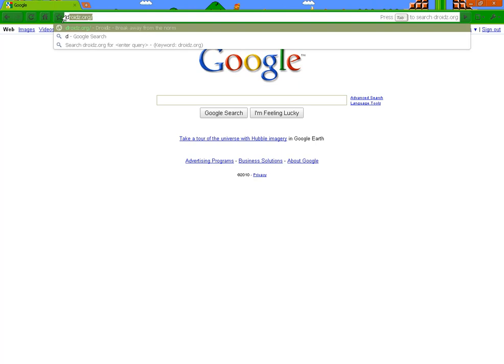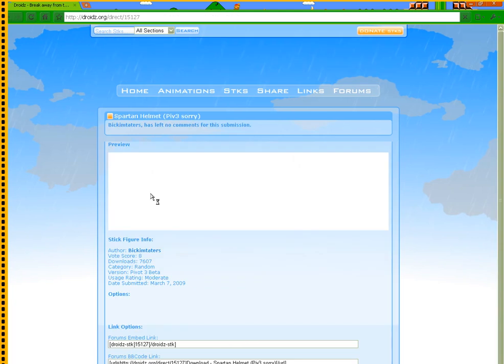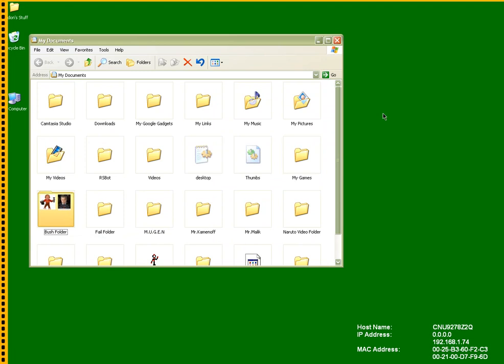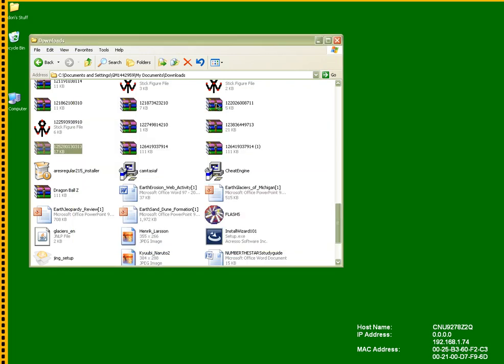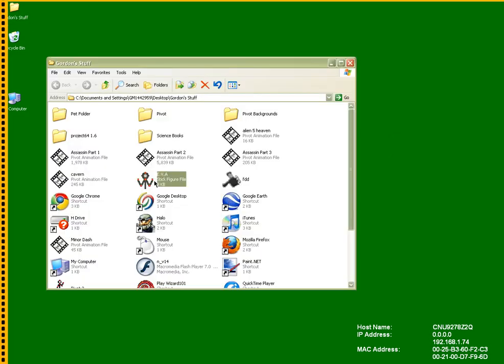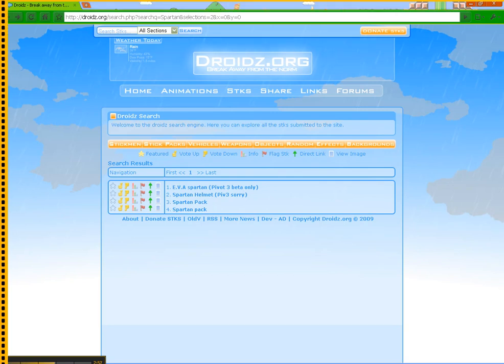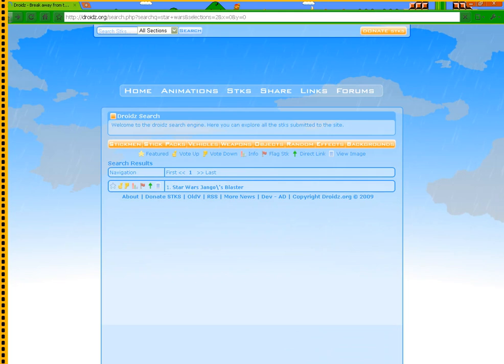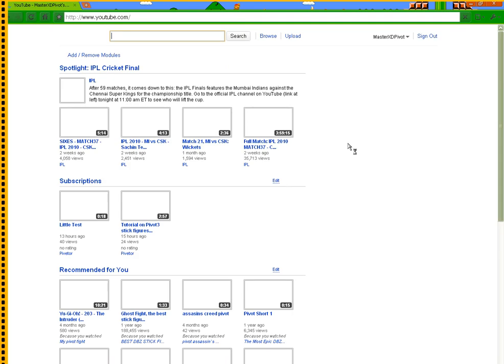Pivot characters Tutorial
How to get pivot characters from a website. Itz all free so don't worry.